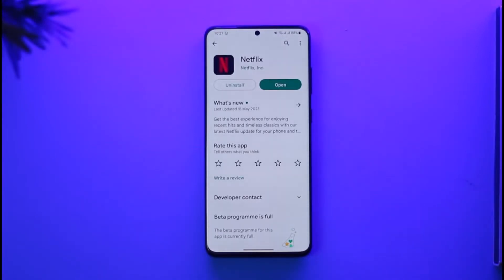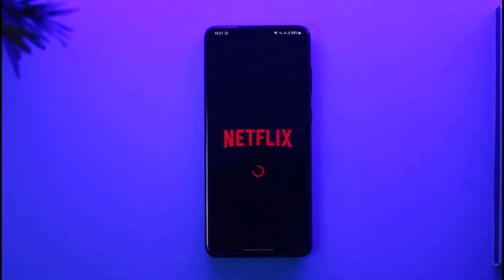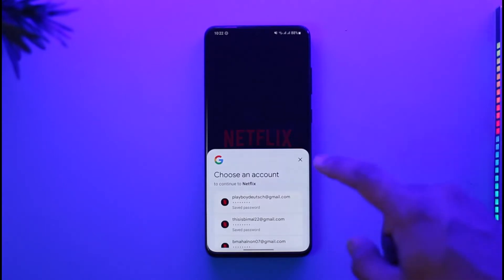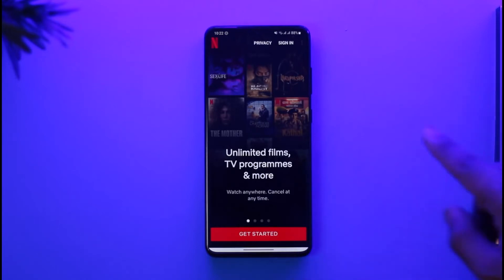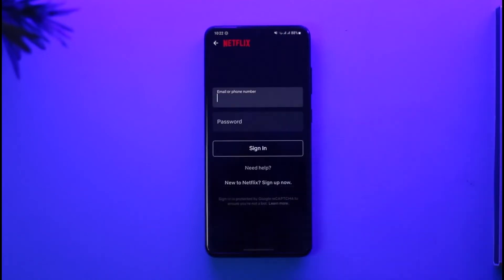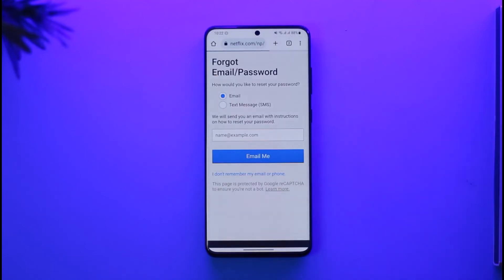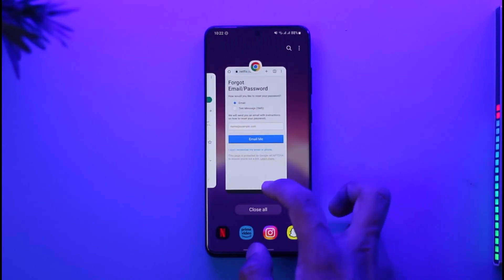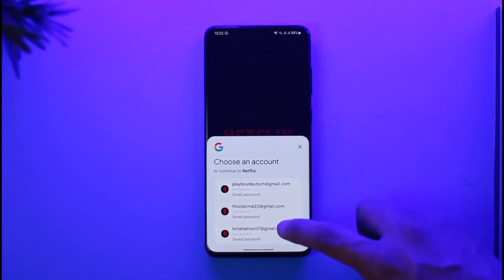Netflix - How to Sign In / Login Netflix App !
➜ This video guides you through an easy step-by-step process to sign in or log in to your Netflix account. So make sure to watch this video till the end.

~ Chapters:
0:00 Introduction
0:11 App / Website
0:25 Sign In Account
0:59 Conclusion